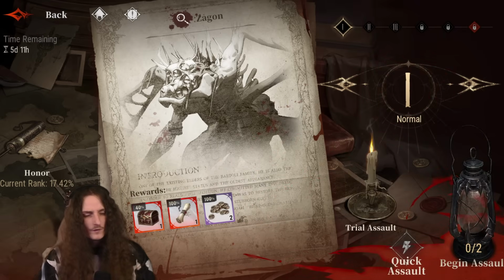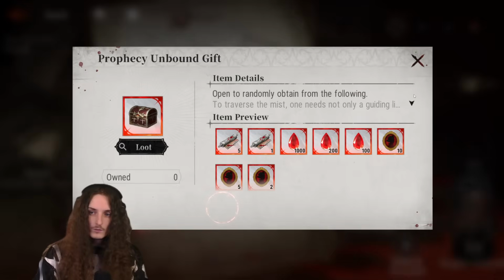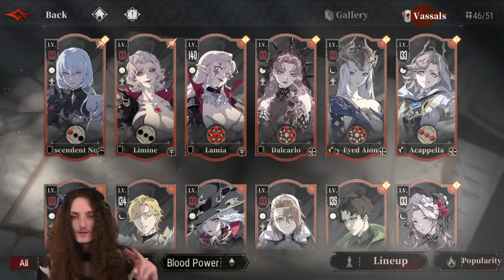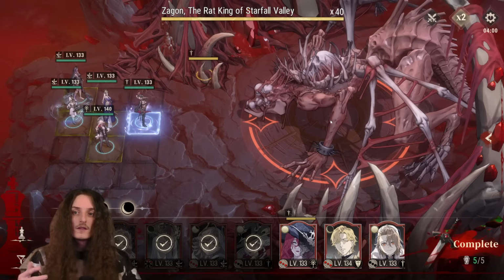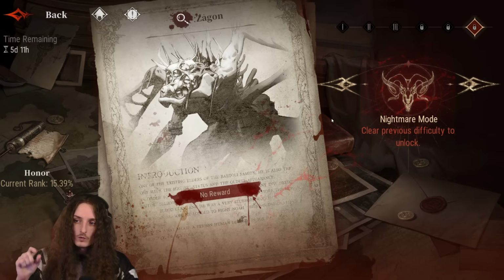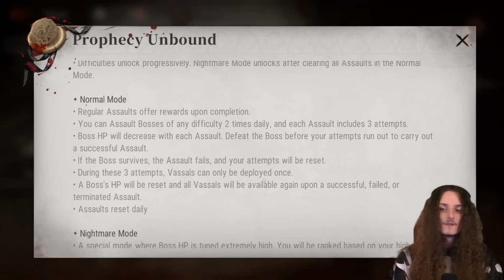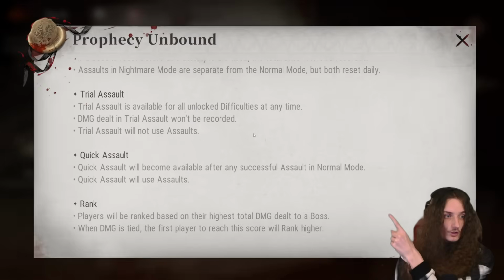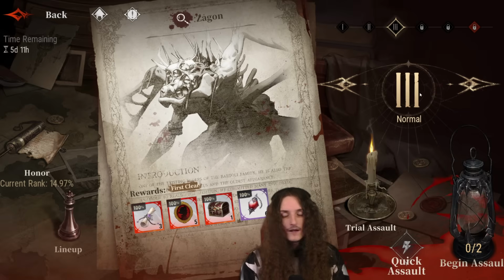NEW BOSS EVENT - Prophecy Explained I Silver and Blood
Straightforward.